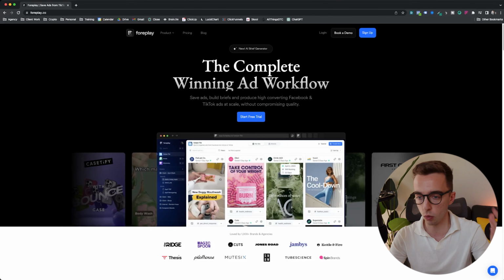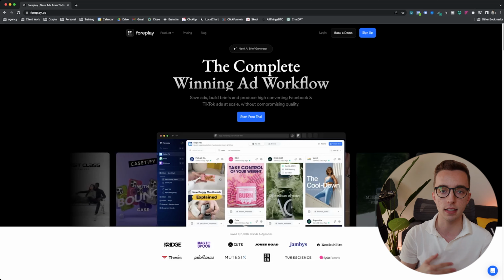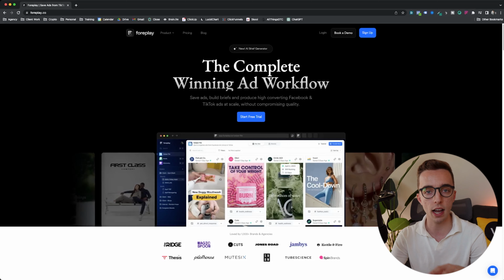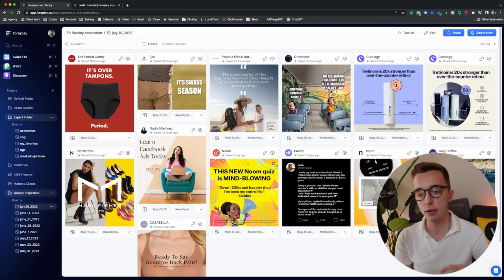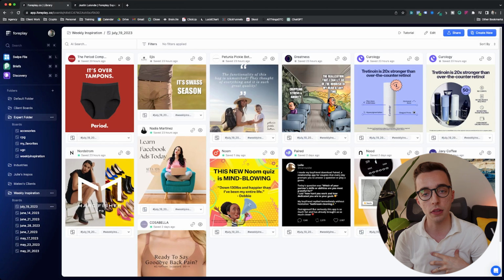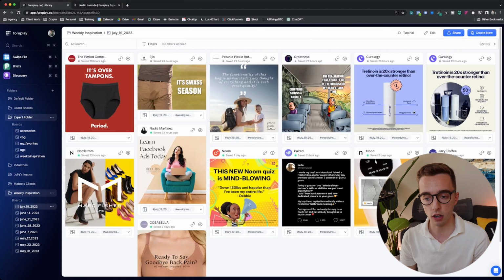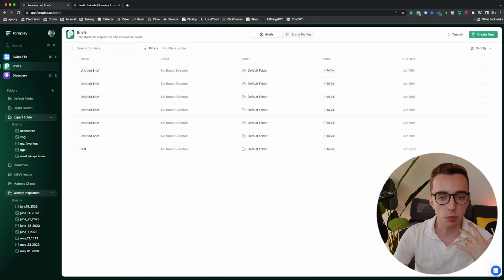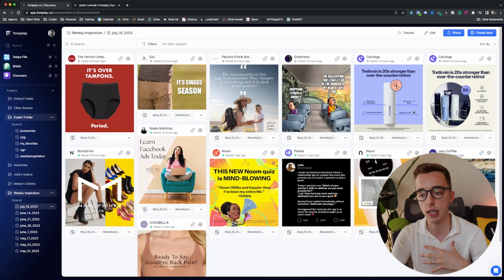Where Does Foreplay.co Fit Within My Ad Process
In today's video, I'll be discussing the importance of Foreplay.co within my ad process.

Foreplay.co is a powerful tool that has significantly enhanced my advertising strategies and results.

I'll walk you through how Foreplay.co fits seamlessly into my ad process, from its advanced targeting capabilities to its dynamic ad optimizations.

Whether you're a seasoned advertiser or just starting out, incorporating Foreplay.co can take your ad campaigns to a whole new level.

Get ready to discover how this tool can supercharge your advertising success.

Let's dive in and explore the potential of Foreplay.co together!

PaidAdvertising.com elevates thriving brands by simplifying e-commerce growth. Welcome To Your 7-8-Figure DTC Growth Partner In Paid Advertising & Performance Creatives.